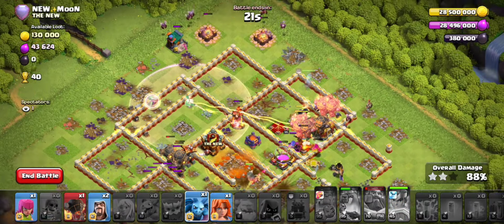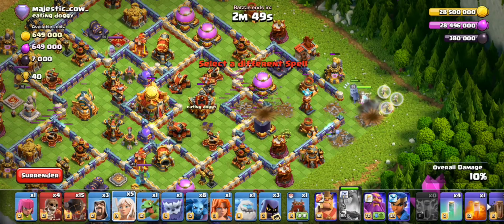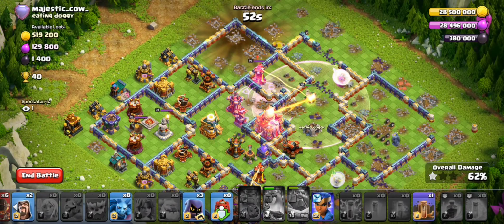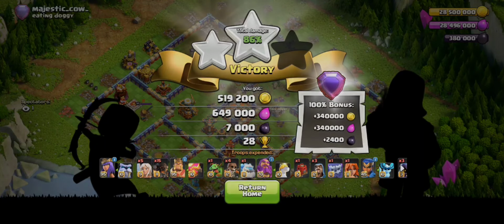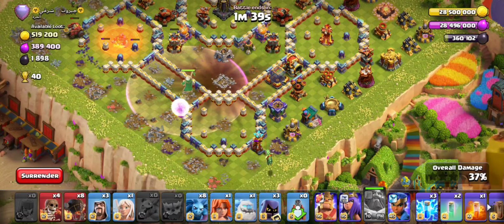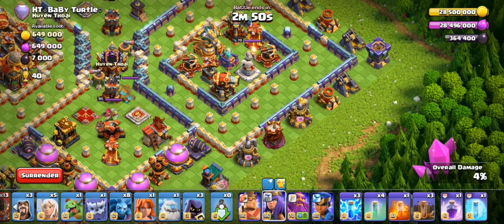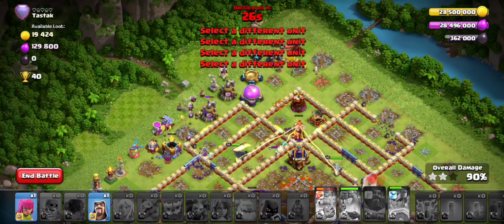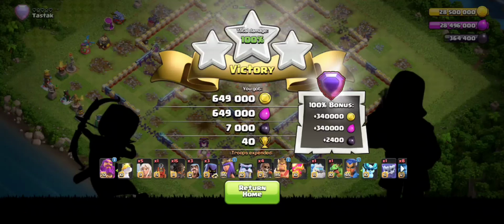Full Damage Equipment + Rocket Loons Takes Apart TH16 Bases With Ease!